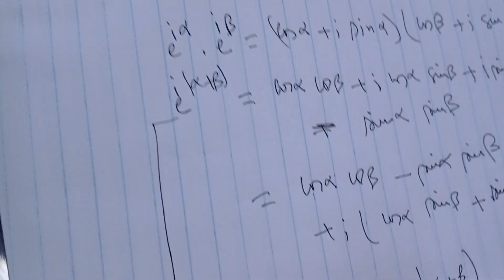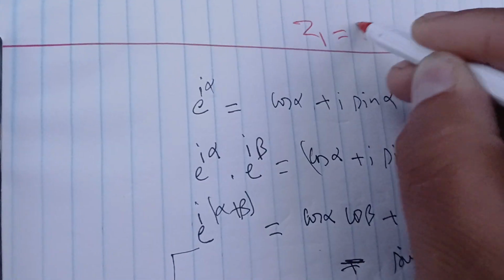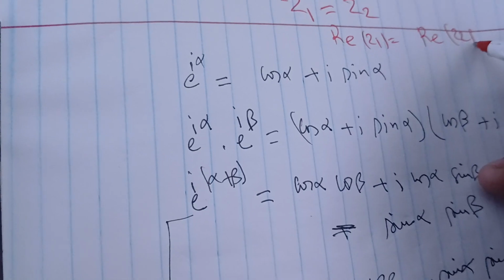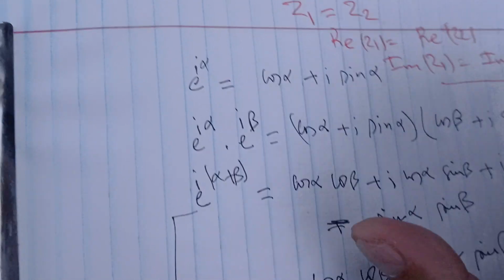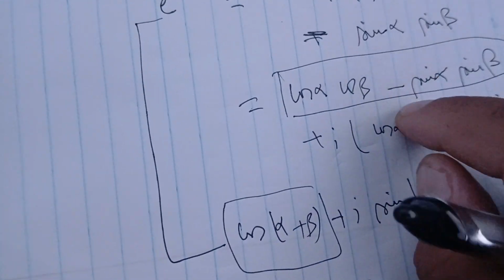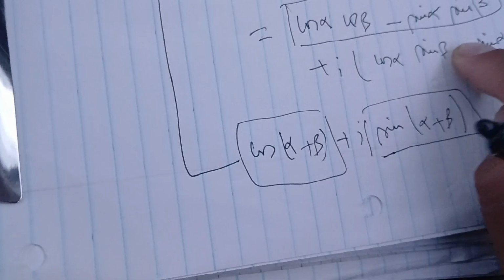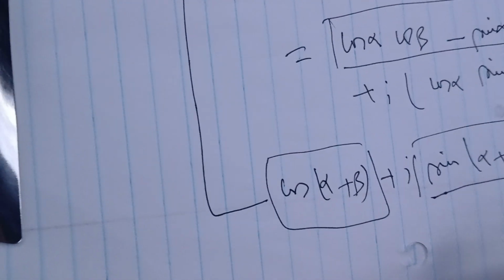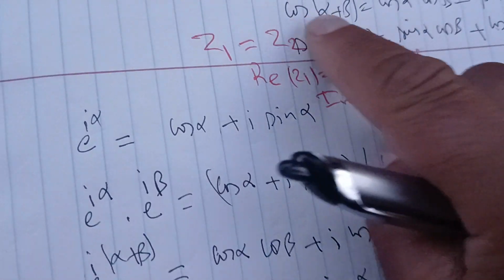Proof of the sum formula for the cosine and the sine using complex analysis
Now we can approve the sum for the cosine and maths python c love improperintegrals ufc calculus ap tennis the sine. We will need complex analysis to do this, uh project this work. So we start by the definition of the cosine and the sine for the complex analysis. And from there. We move on to find the formula for these 2. So the cosine is selfish it always keep the cosine with him. If there is a minus sign it it makes it plus if there is a plus it makes it minus but the sign is always nice always keep the cosine with with it. So next we're going to upload more videos concerning the complex analysis, uh derivatives limits and the computation of the volume for the AP Calculus and for the AMC math as well as for the Olympia for the guys willing to do more Olympia math and this willing to learn math and more advanced statistics.